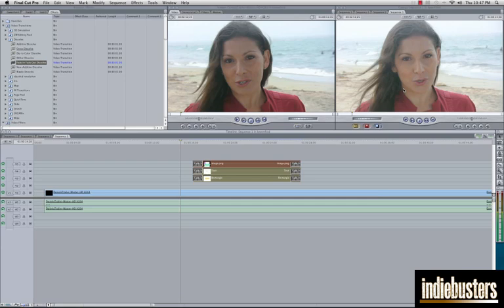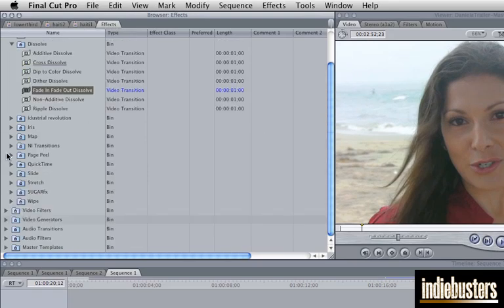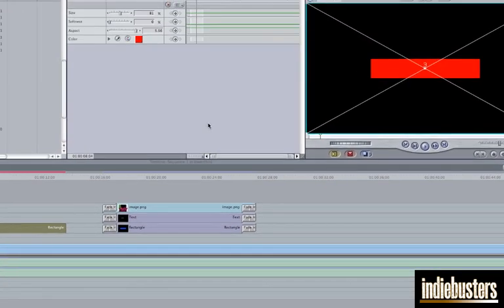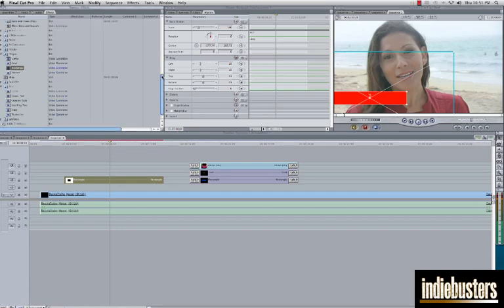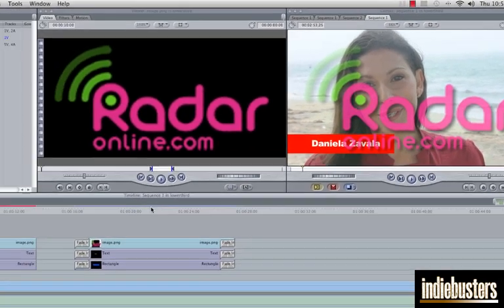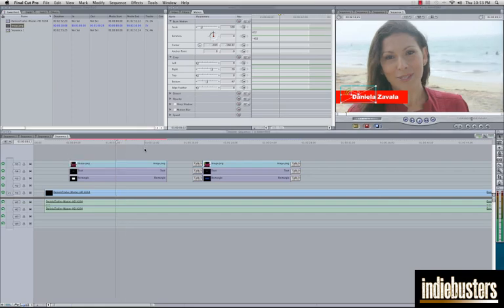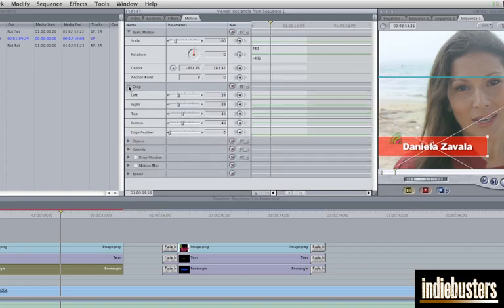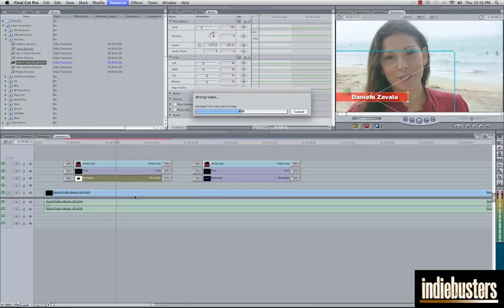How To Create Lower Thirds on Final Cut Pro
This is a simple tutorial on how to create a basic lower third with a logo for your videos on Final Cut Pro.